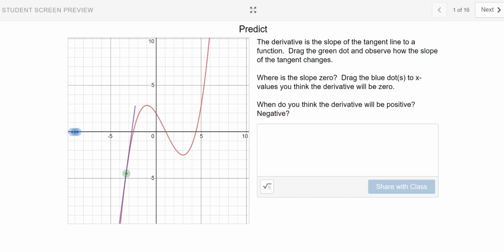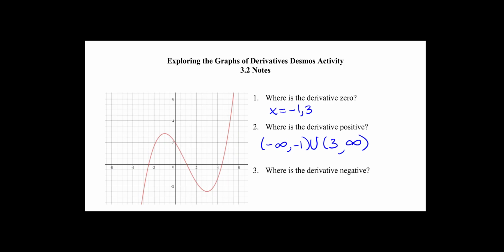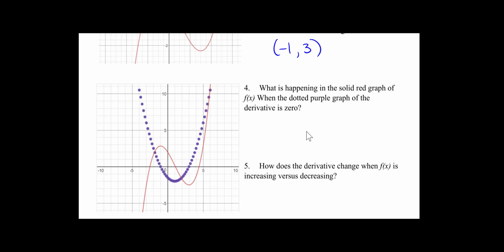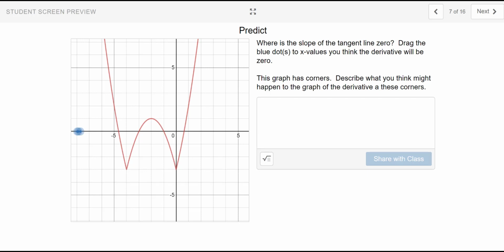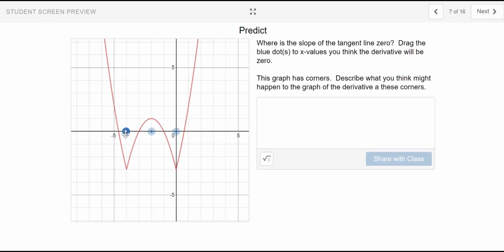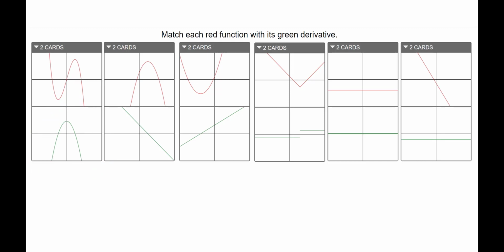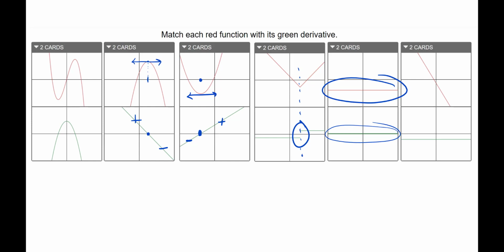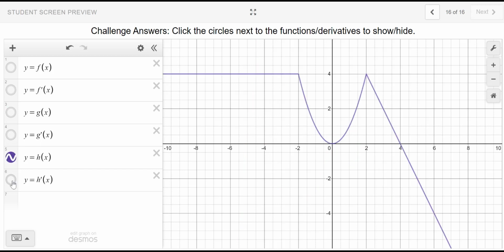3 2 Graphs of Derivatives